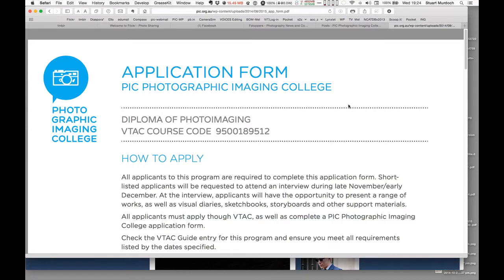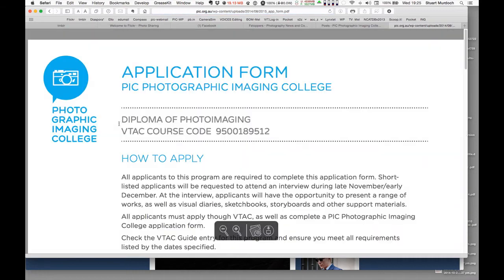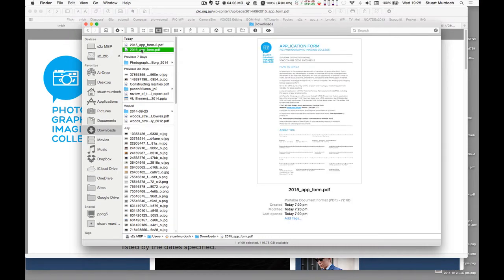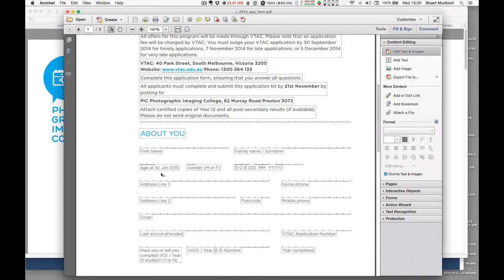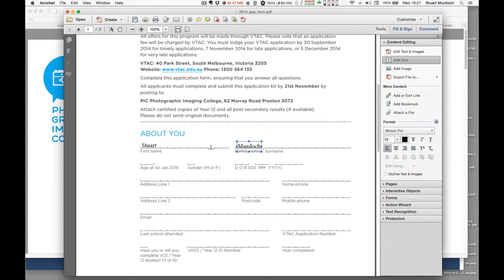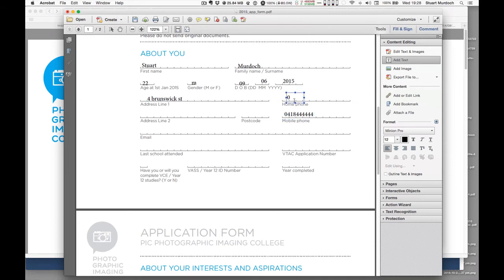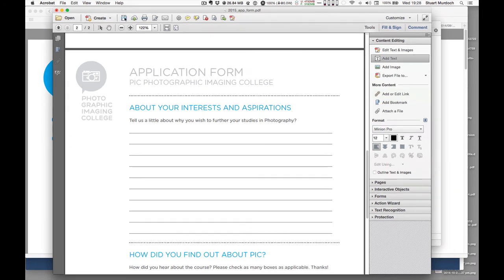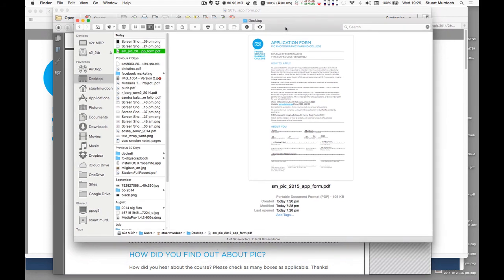filling in an electronic form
How to use acrobat to fill in an electronic form on a mac,to apply to study at pic photographic imaging centre in the future. The ideas should not be different on a PC, but you will need adobe acrobat pro or an equivalent tool to make the changes to the pdf after downloading it.